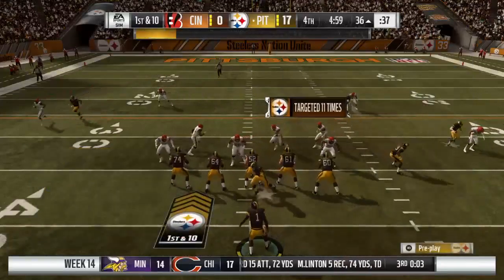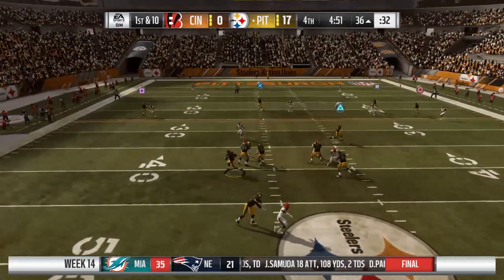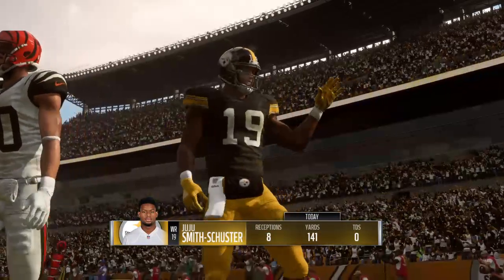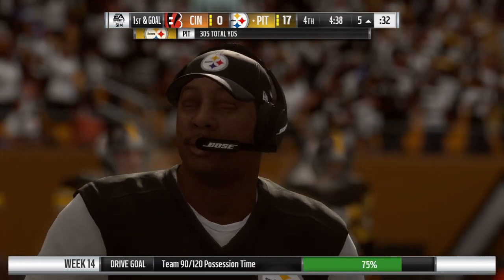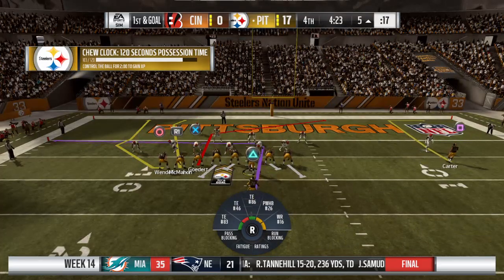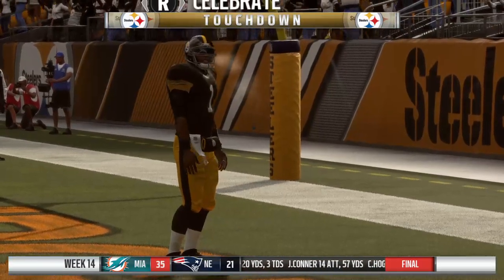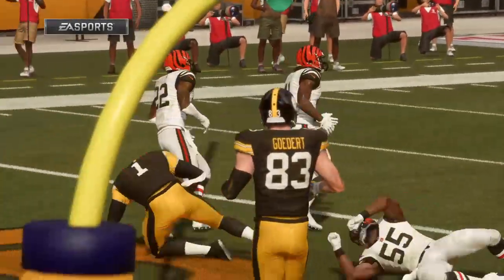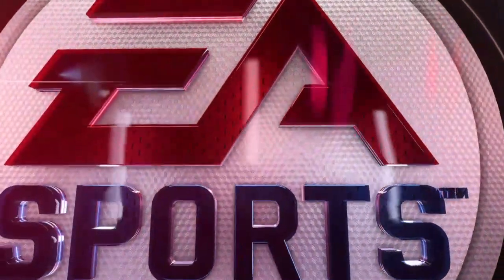E:86 2022 - Week 14 - Q4 416 - Markus X 5 Yard Rushing TD (9)(82) ties for 18th All-Time!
E:86 2022 - Week 14 - Pittsburgh (11-1) v Cincinnati (4-8) - Markus X Career - Madden 19

Q4 416 - Markus X 5 Yard Rushing TD (9)(82) ties for 18th All-Time!  Markus X ties Corey Dillon for 18th All-Time.

Pittsburgh posted another shut out win -- beating down the hapless Bungles - 38-0.  JuJu had another big day - 14 catches for 193 yards and a TD.  Markus X had a big day, tossing four tds in the win.  Fan favorite, Jake Wendell had two touchdowns in the win - pushing his season total to 9.

Markus X | 28-36 | 348 yds | 4 TD || 14-151 | TD